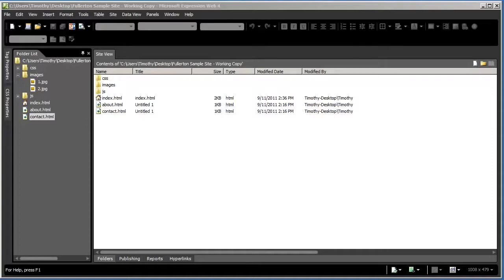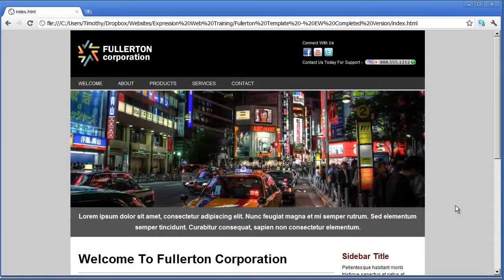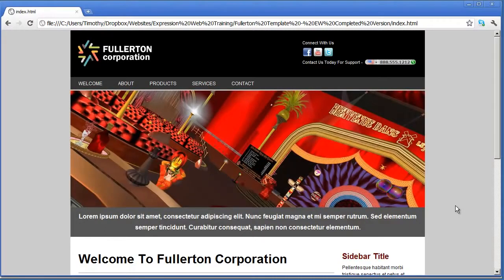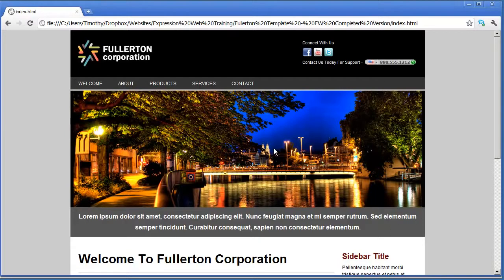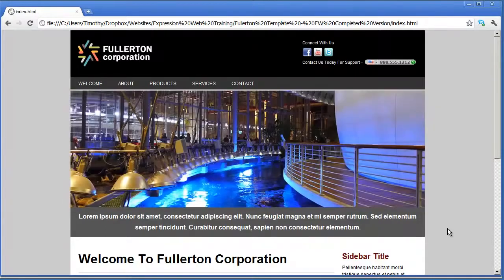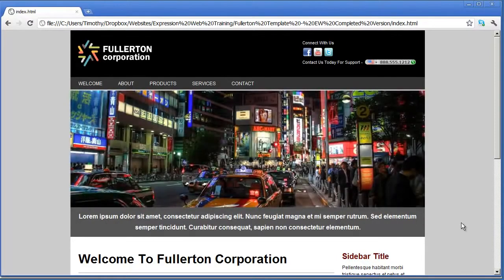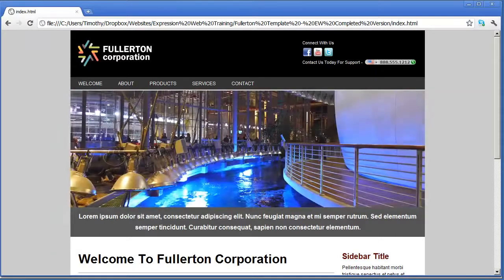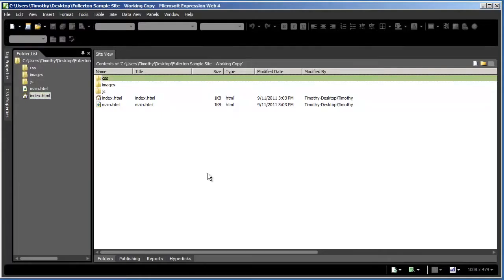Expression Web 4 Tutorial TÜRKÇE ALT YAZI SEÇENEĞİ - 5